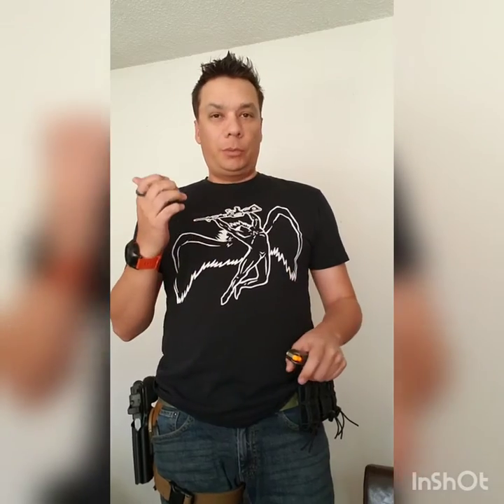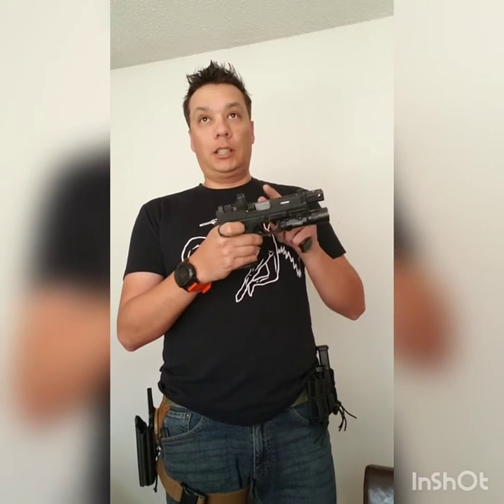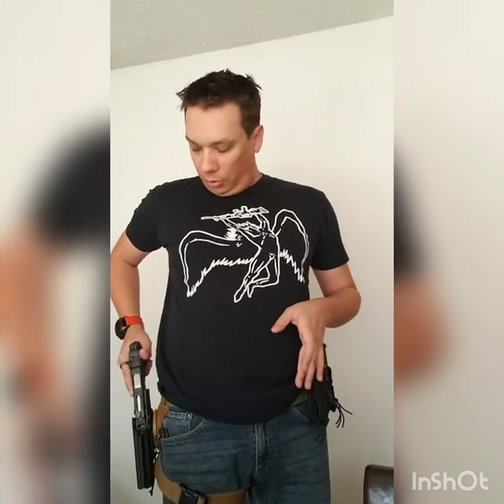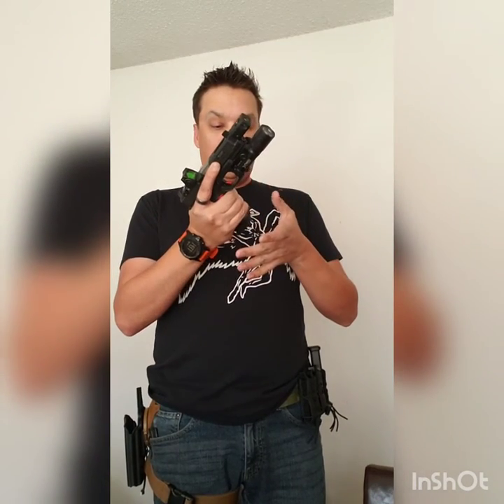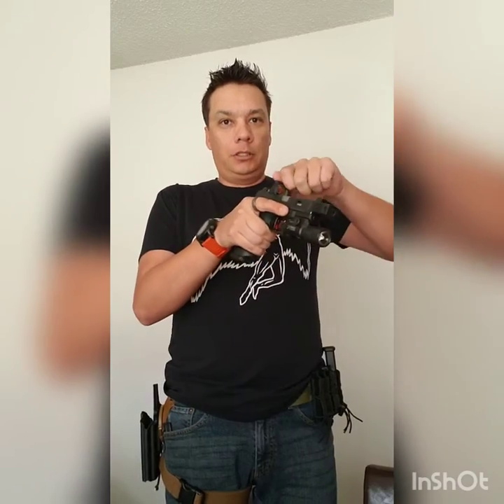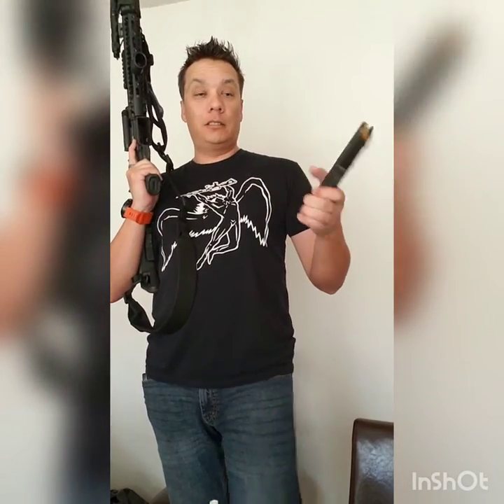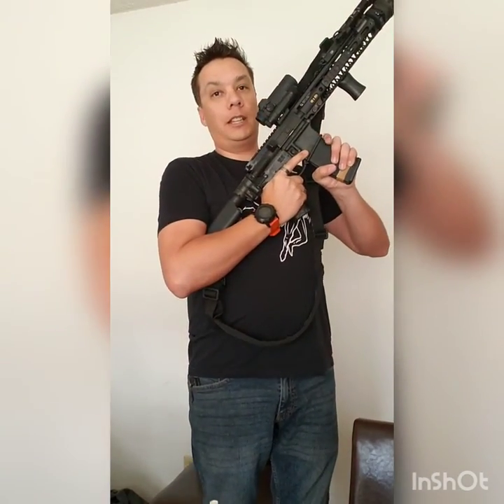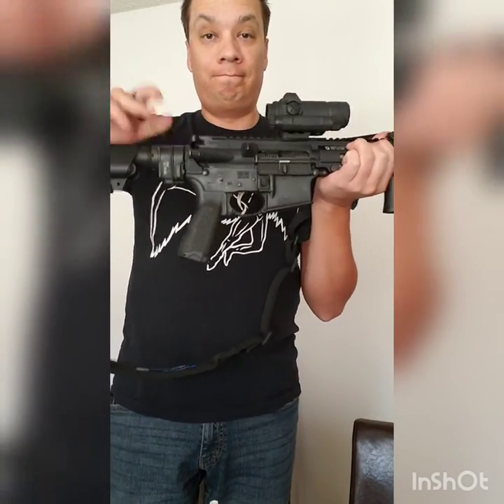Presscheck Yo Self, Before You Presswreck Yo Self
Why do people do presschecks? Why don't they? My thoughts are pretty simple.